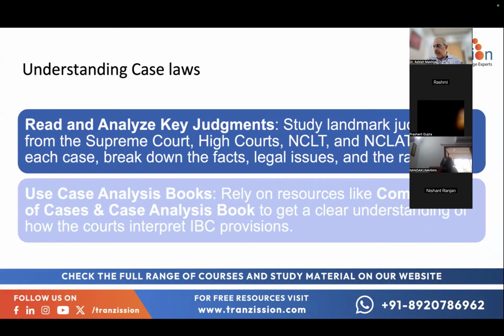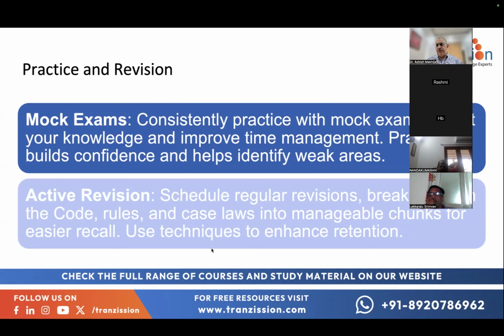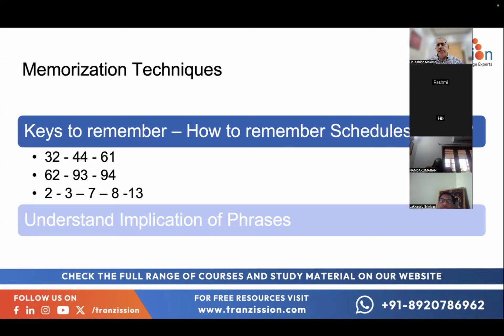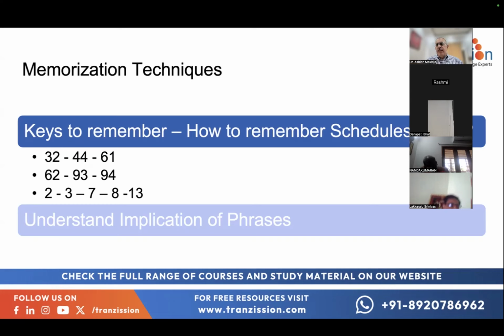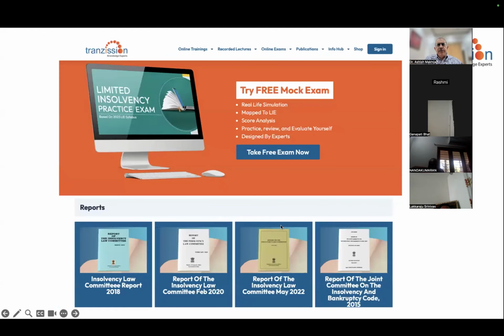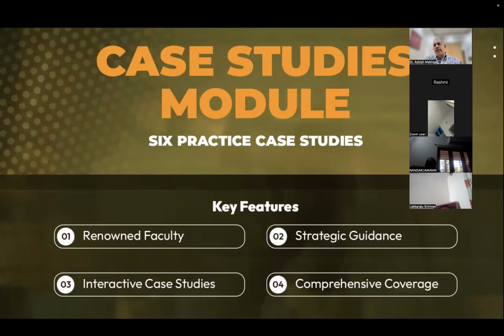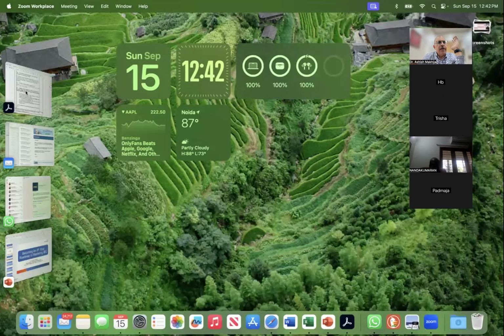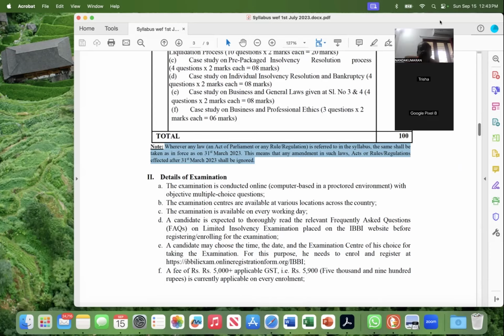Webinar on Becoming An IP: Your Roadmap To Mastering IBC